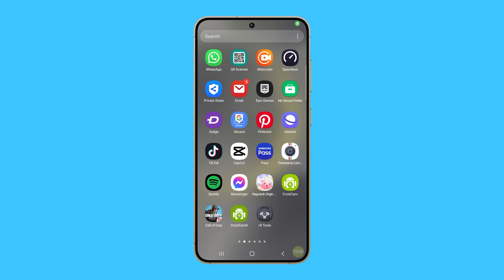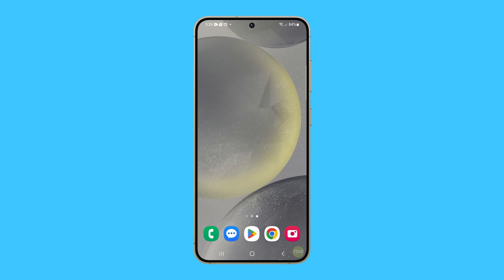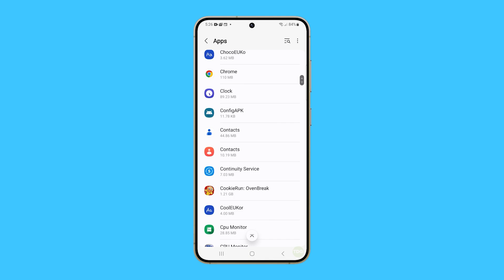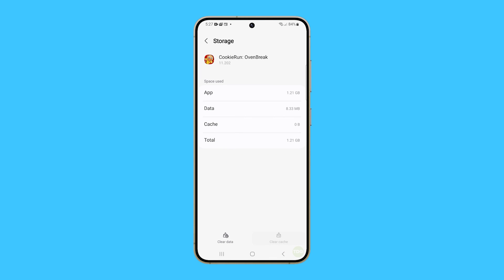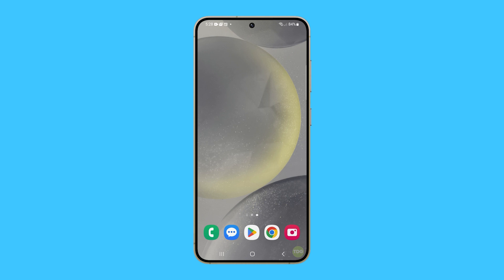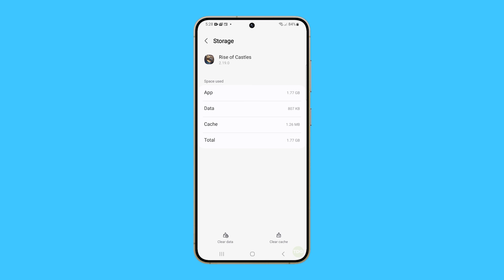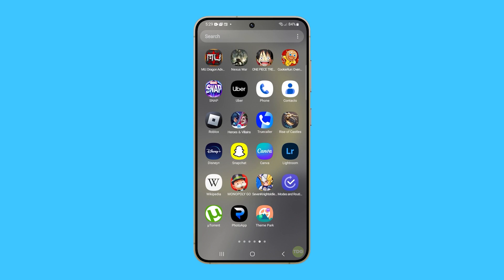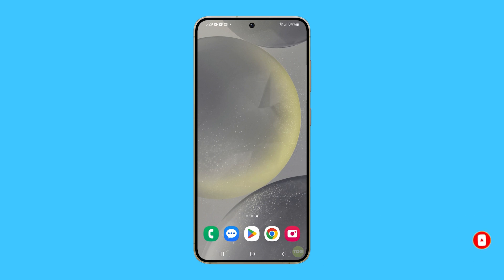How to Clear Galaxy S24 App Cache and Data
In this video, you'll learn how clearing an app's cache and data on your Galaxy s24 can swiftly resolve performance issues and free up valuable storage space. You have two methods to choose from: either navigate through the settings menu to locate the specific app and clear its cache and data, or simply tap and hold the app's icon from the App Drawer to access the storage settings directly. By following these straightforward steps, you can optimize your device's performance and potentially fix any app-related issues, making your Samsung Galaxy experience smoother and more efficient.